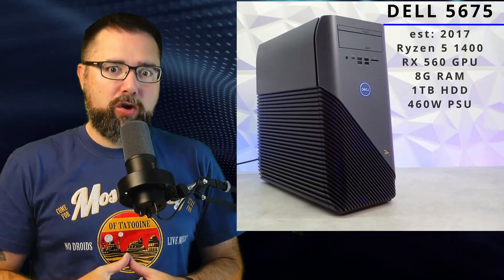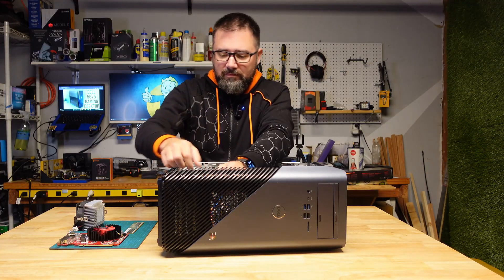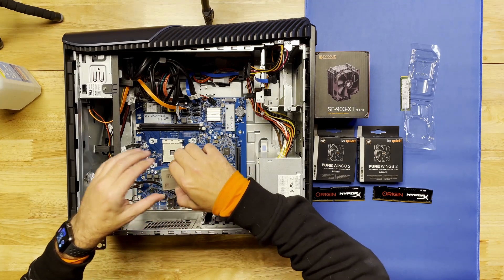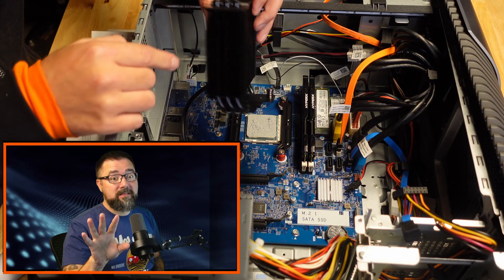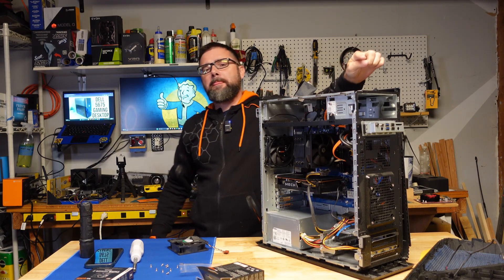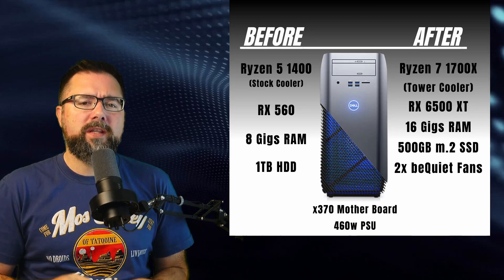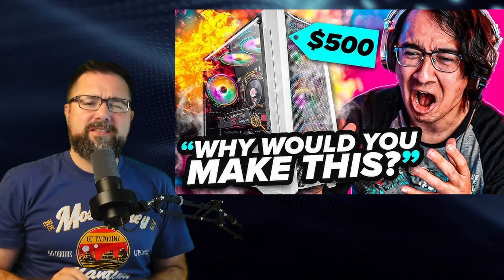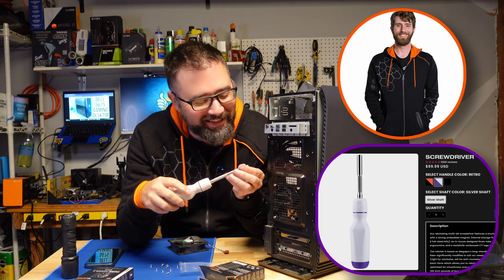DELL Inspiron 5675 **UPGRADE** Gaming PC gets a second life | Don't buy new, build used!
First time Gamers needing a Budget PC or Parents looking for their kid's FIRST Gaming PC. rejoice!!! Don't believe the lie that ONLY the newest most EXPENSIVE PC parts are going to satisfy your needs. Gigahertz & Terabytes get dressed up every year to impress you with their price tags... but these older used @Dell or @HPInc pc's have A LOT of life left in them. And since they're so undervalued... you can get VERY capable CPU's, GPU's, RAM & more for VERY GOOD PRICES, UPGRADE that old betty and rock out with your socks out!!! (but keep your socks on dammit) The Key is RESEARCH and NO FEAR.

__CHAPTERS__
00:00 - INTRO
00:33 - Steps 1 & 2 : Test & Research
00:48 - Step 3 : Removing Parts to be replaced
01:53 - Step 4 : Clean PC
02:13 - Step 5 : Install upgrade components!!!
05:20 - INSTALL COMPLETE : FUNCTION TEST
06:34 - Step 6 : UPGRADE TEST RESULTS!!!
07:40 - FINAL THOUGHTS / Conclusions

*PARTS I BOUGHT FOR THIS UPGRADE**
- beQuiet! 92mm Fans
- ID-COOLING CPU Cooler
- CPU // Ryzen 7 1700x from @eBay
- GPU // AMD RX 6500 XT from @eBay
- RAM // Hyper X 16 Gigs from @eBay
- SSD // Samsung Gen3 M.2 500Gig from facebookmarketplace

- SONY ZV-1
- NEEWER CM28 Wireless Lav
- FiFine K688 Studio Mic
- Green Screen
- Lighting Softbox

**___If you need advice on PC building/buying , I highly recommend this Facebook Group, they have a Youtube channel AND a Discord.___**